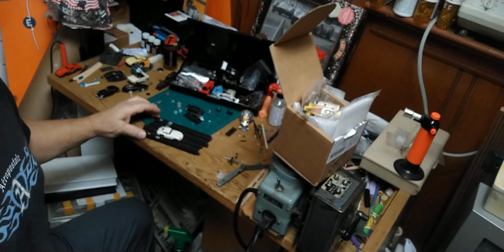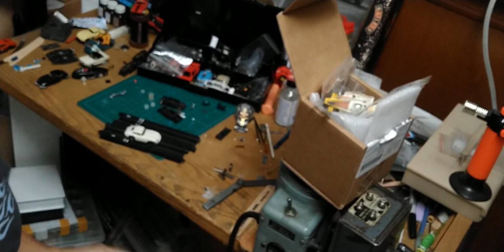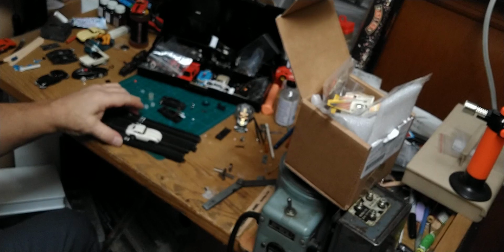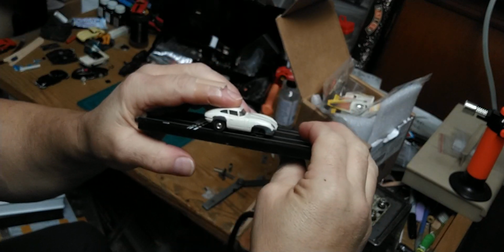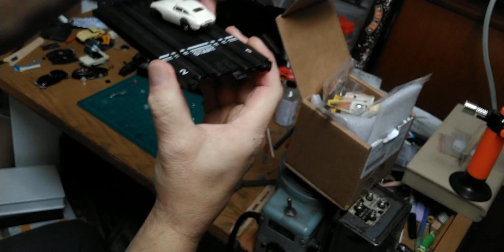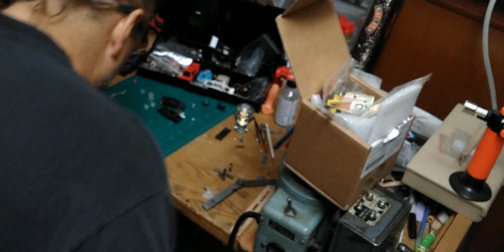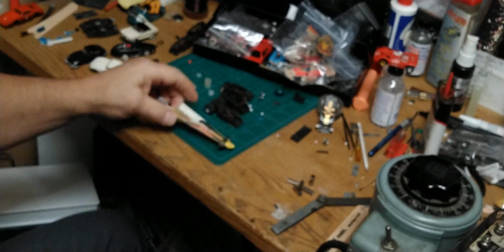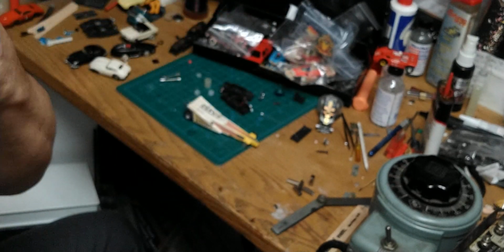Aurora slot car,Ebay beware another question to ask sellers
another eBay purchase the only thing I didn't ask because it wasn't shown in the picture even when he turned the cars over he must have put the chassis back in position but the dragster extension has been cut with Dyke side cutters the only thing he would do was a return because he did say( if the part was there the lot would have went for more money) I don't think so because no one could tell unless you were a super man of slot cars and you knew the screw was missing that's the only thing that was telltale. The chassis was sitting a little crooked I thought it was a loose screw and it jumped over the titties in the body. Anyway I had no idea this piece was so expensive.. he would not give me the $24 back to buy one minus the $8 shipping so I'm probably going to end up keeping it because I can't even get the label to print and I don't like returning shit so if you buy a the original Dragsters . make sure you see the screw that holds the extension and asked if the chassis is connected in the car. thank you for reading. Torse